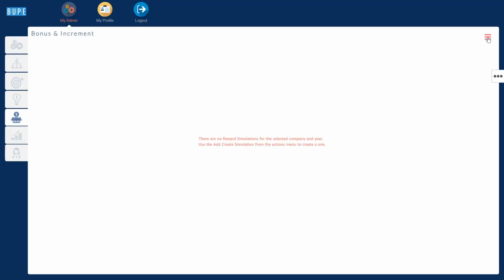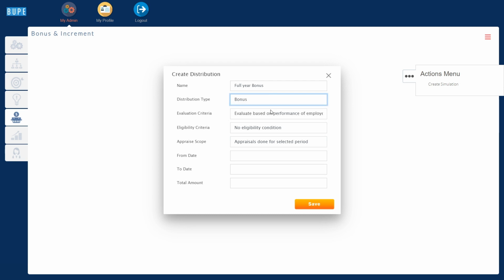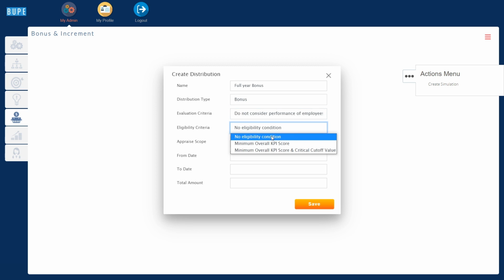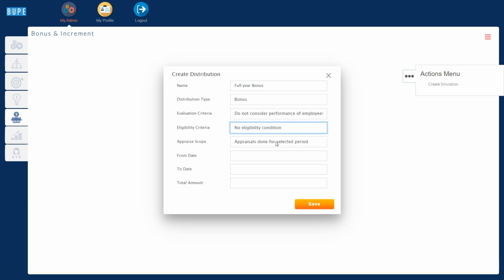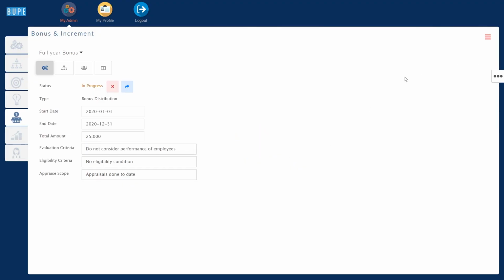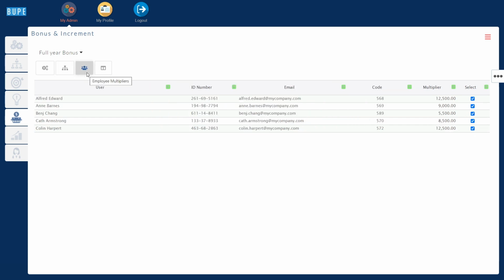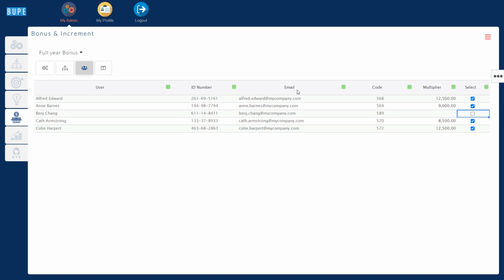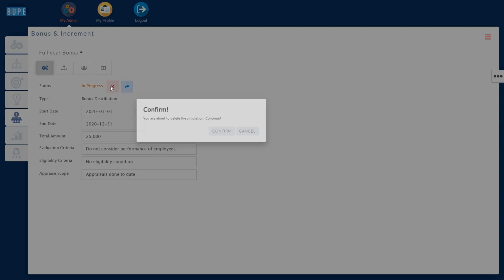Manage your Employee Rewards in BUPE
The rewards management process starts with creating simulations for the rewards distribution, then sending them to the head of the company's approval. Finally, the head of the company approves it to finish the process.